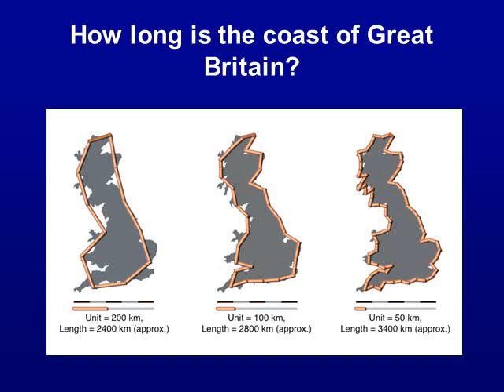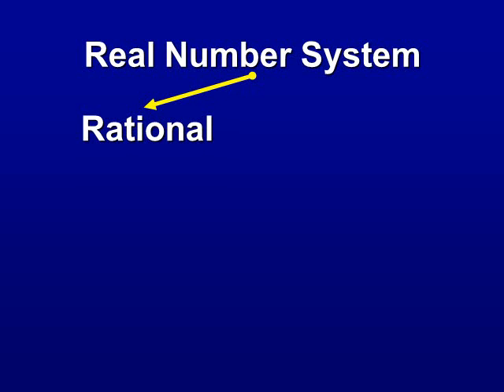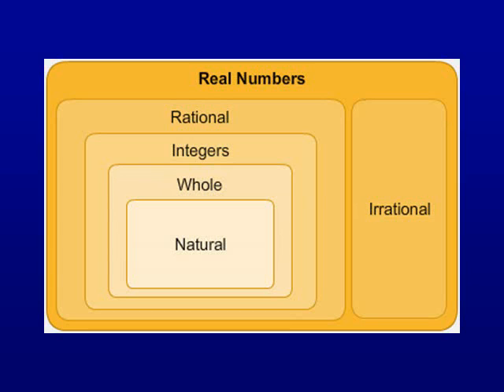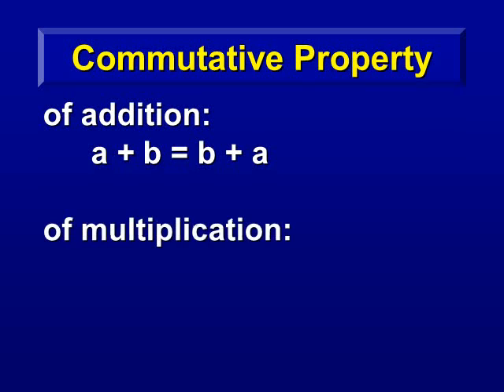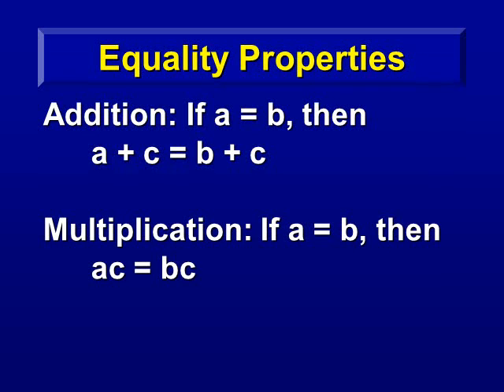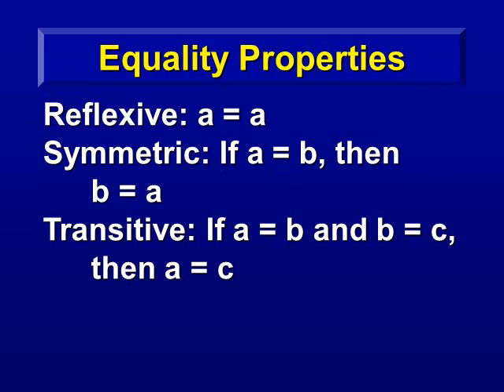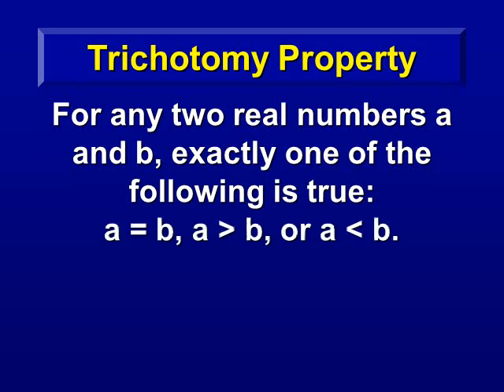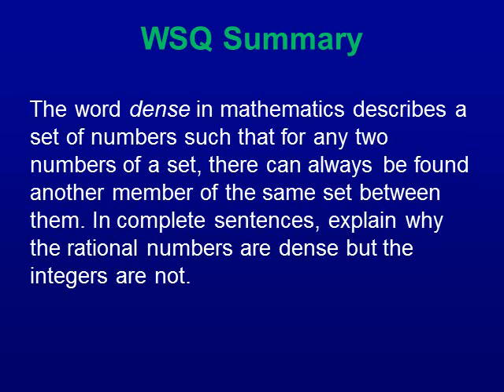Geometry 3.1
Real Numbers